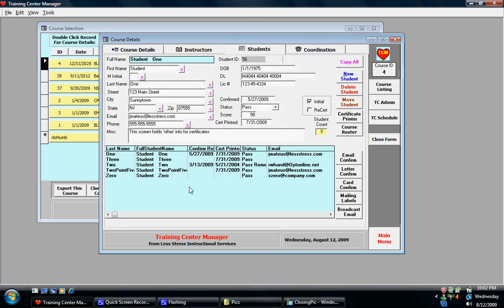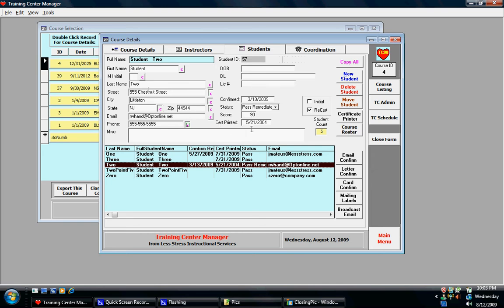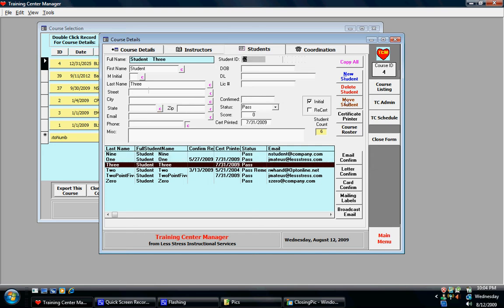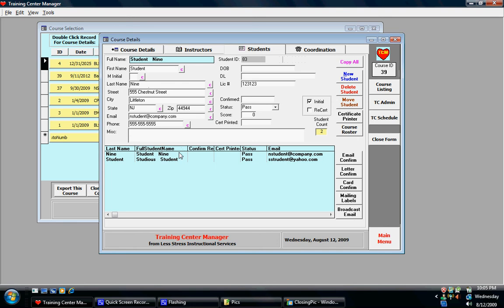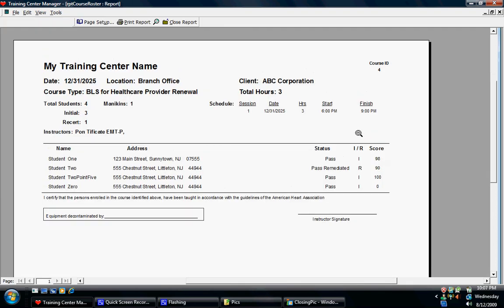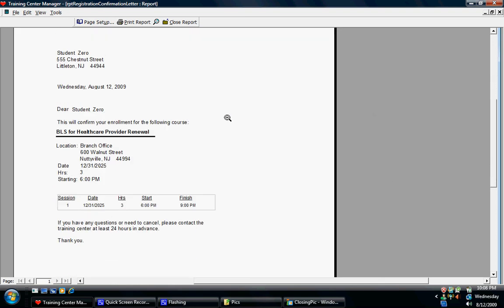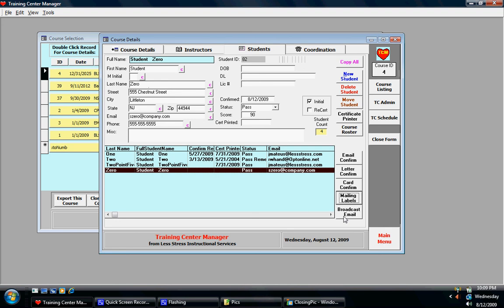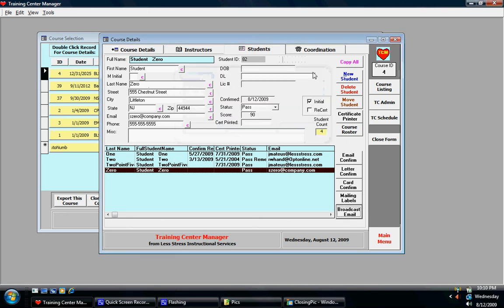TCMstudentstab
How to use all of the buttons in the students area of TCM.  Operations include adding students, removing students, moving them from course to course, printing rosters, and sending confirmations.